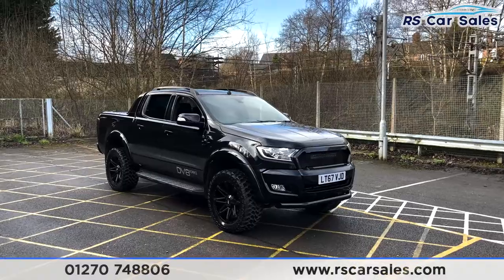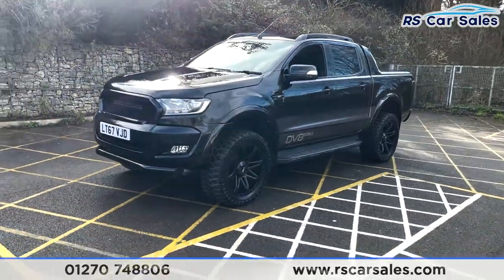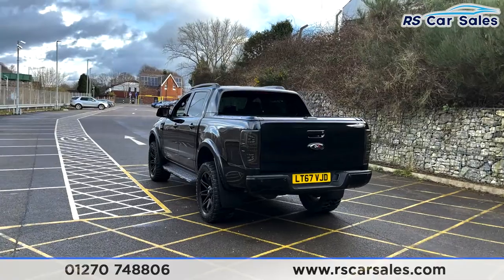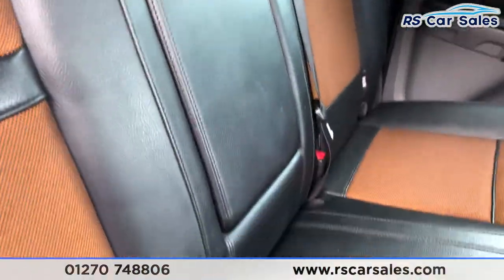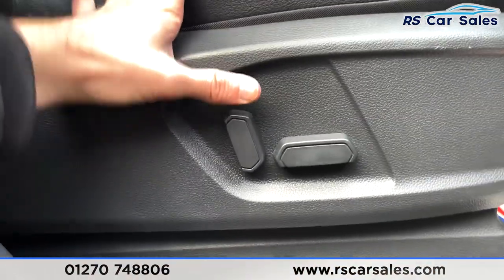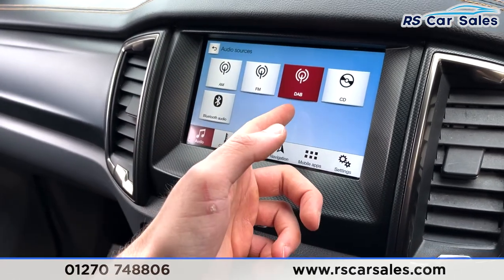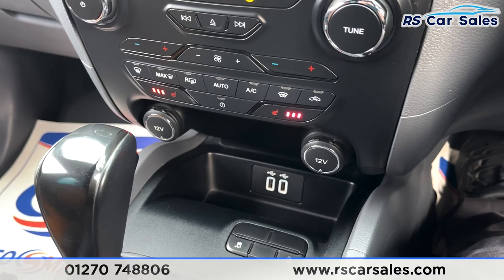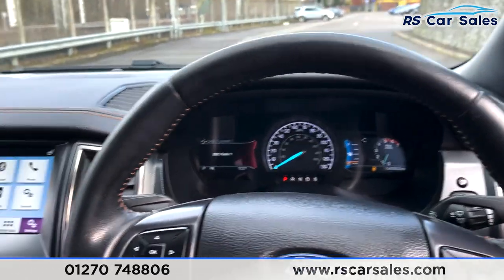FORD RANGER WILDTRAK 4X4 DCB TDCI | RS Car Sales LT67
No VAT + DV8 Model + 2" Lift + 20s, Navigation + Rear Camera , Heated Seats , Cruise Control + Speed Limiter , Free Next Day Nationwide Delivery

No VAT / New Service / New MOT / DV8 Works Edition Consisting Of The Following -: Wide Arches, 2" Lift Kit, DV8 20" Black Alloys, Front Grille With Light Bar, Front Nudge Bar, Smoked LED Rear Lights, Black Pack, Privacy Glass / Roll Top Cover / Panther Black Metallic Exterior Paintwork / Half Leather Interior / Navigation / Rear Camera With Rear Sensors / Heated Seats / DAB Radio / Bluetooth Phone + Media / Apple CarPlay + Android Auto / Ambient Interior Lighting / Hill Descent Control / 4WD Hi-Lo Range / Multifunction Steering Wheel / Cruise Control + Speed Limiter / Power Fold Mirrors / Electrically Adjustable Drivers Seat This Car Could Be Sat On Your Driveway Tomorrow Morning - Free Next Day Nationwide delivery available - HD video walk round + Video test drive for all cars on our website - Multi Award winning dealer - HPI Clear - Part Exchange Always Welcome - Low Rate Finance Available - Credit and Debit card facilities - We can tax the car on your behalf ready to drive away - Extended Warranties Available - View our website for many more images.